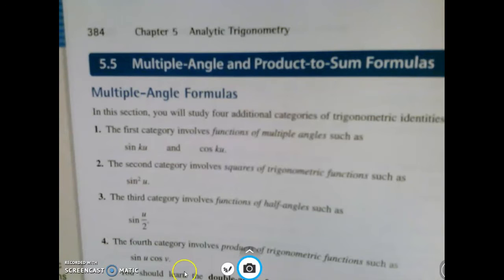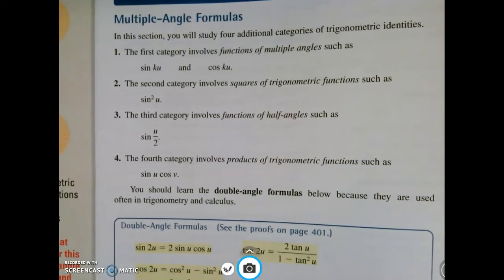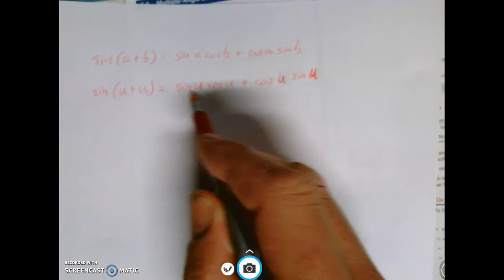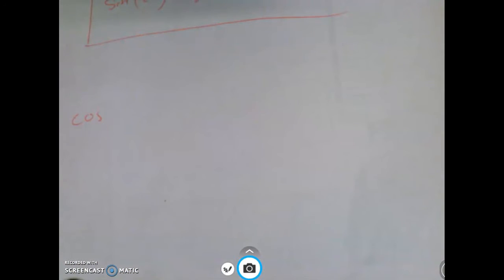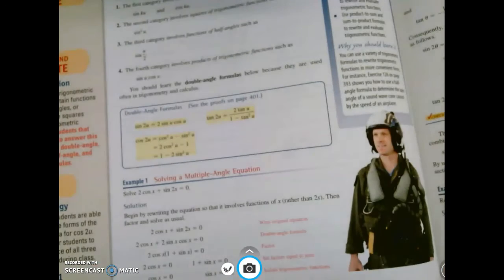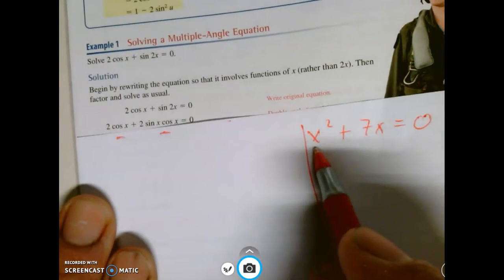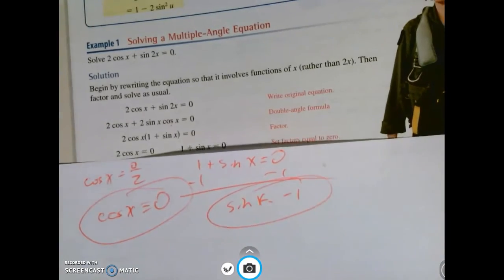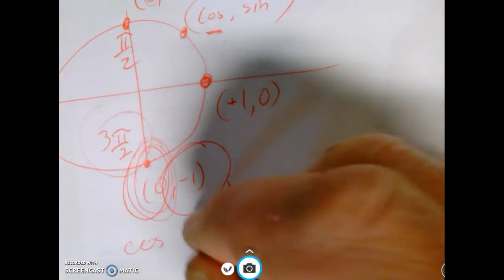Trigonometry - Sin/Cos Double Angle Formula